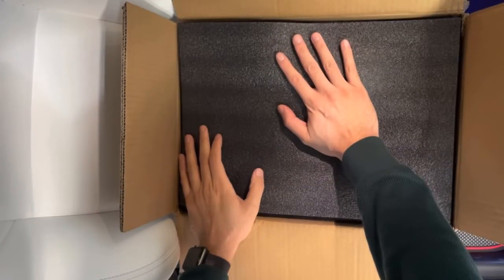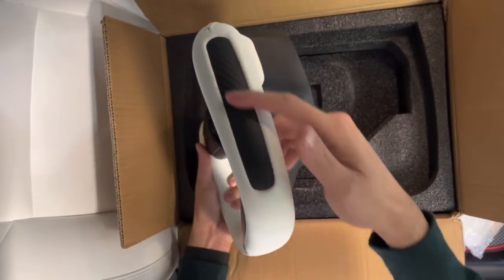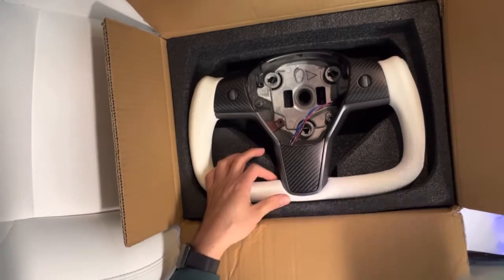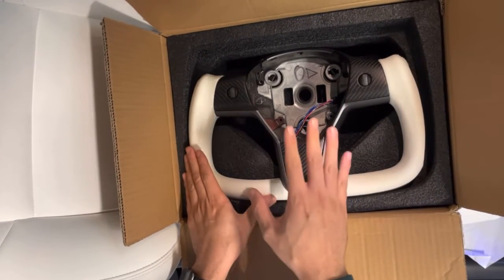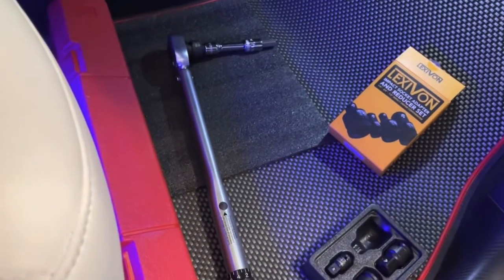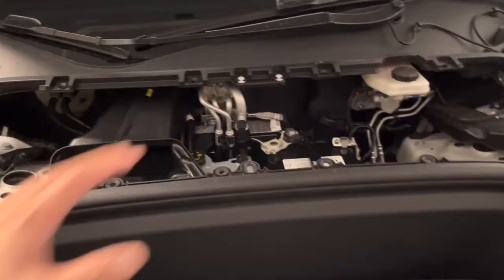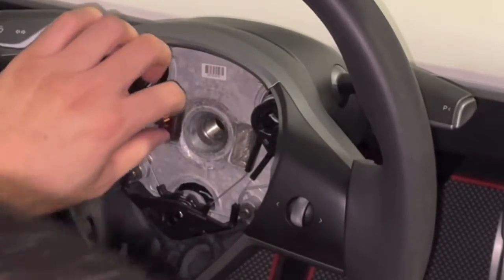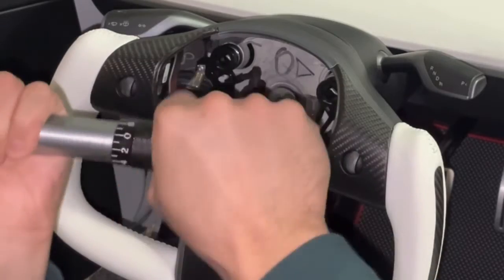Tesla Model Y Yoke Inspired by Model S Plaid! OEM Core!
CLARIFICATION ON 10mm bolt torque to 92nm which is approx 68lb.

🙌 Tools Needed

- Torque Wrench (correction: torque To 90nm so around 67lb!)
- 10mm HEX Bit Socket
- Extension Bar
- Socket Adator
- Flat head screw driver
-T25 screwdriver